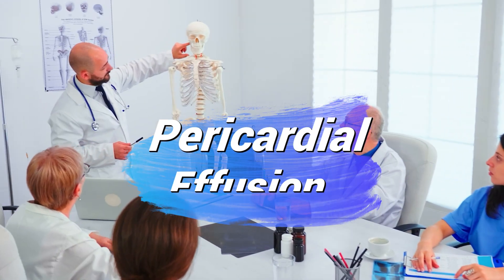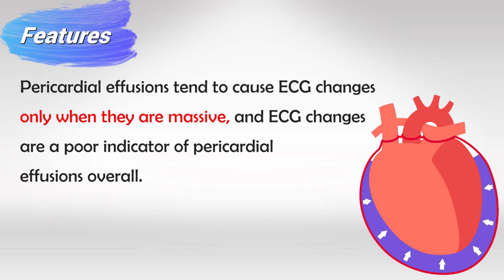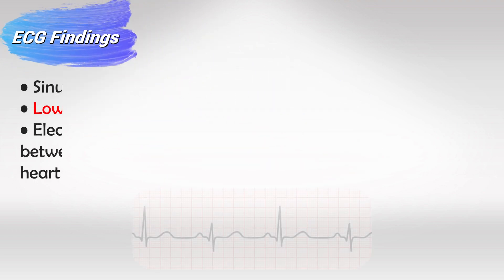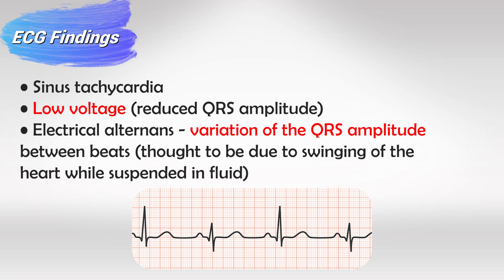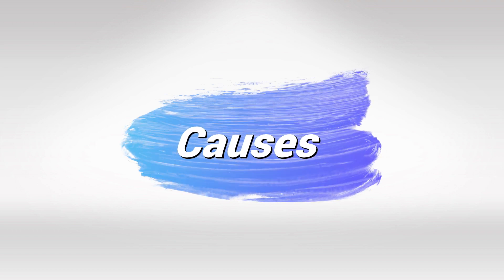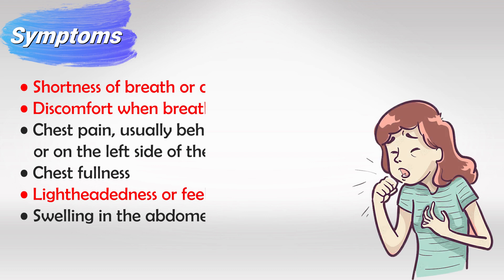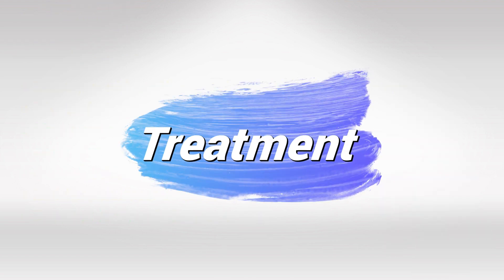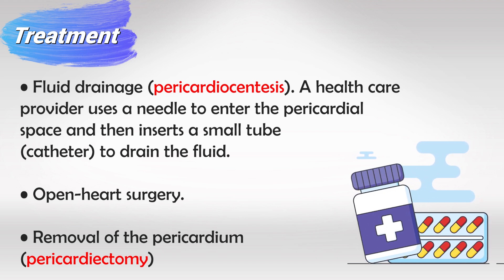Pericardial Effusions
Pericardial effusion refers to the accumulation of excess fluid in the pericardial sac, a double-walled sac that surrounds the heart. The pericardial sac has two layers: the visceral pericardium, which is the inner layer, and the parietal pericardium, which is the outer layer. Normally, a small amount of fluid is present in the pericardial sac to lubricate the movement of the heart within the chest cavity. However, when there is an abnormal accumulation of fluid, it can lead to pericardial effusion.

**Causes:**
Pericardial effusions can result from various causes, including:

1. **Infections:** Viral, bacterial, or fungal infections can cause inflammation of the pericardium, leading to fluid buildup.

2. **Inflammatory Disorders:** Conditions like rheumatoid arthritis or lupus can cause inflammation in the pericardium.

3. **Cancer:** Pericardial effusion can occur in individuals with cancer, especially in advanced stages where cancer cells spread to the pericardium.

4. **Heart Surgery or Trauma:** Pericardial effusion can be a complication of heart surgery or chest trauma.

5. **Kidney Failure:** In some cases, kidney failure can lead to fluid retention in the body, including the pericardial sac.

6. **Radiation Therapy:** Previous radiation therapy to the chest area can cause inflammation of the pericardium.

**Symptoms:**
The symptoms of pericardial effusion can vary widely depending on the amount of fluid accumulated and the rate of accumulation. Common symptoms include:

- Chest pain, which may be sharp and relieved by sitting up and leaning forward.
- Shortness of breath, especially when lying down or during physical activity.
- Cough.
- Palpitations or irregular heartbeat.
- Low-grade fever.
- Fatigue.

**Diagnosis:**
Diagnosis typically involves a physical examination, listening to the heart sounds, and using imaging tests such as echocardiography (ultrasound of the heart) to visualize the pericardial sac and assess the amount of fluid present. Other tests, such as CT scans or MRI, might also be used to get a detailed view of the pericardium.

**Treatment:**
The treatment of pericardial effusion depends on the underlying cause and the severity of the condition. Small effusions without symptoms might not require treatment and can be monitored regularly. Large or symptomatic effusions may need to be drained using a procedure called pericardiocentesis, where a needle is inserted into the pericardial sac to remove the excess fluid. In some cases, a surgical procedure called a pericardiectomy, which involves removing a portion or the entire pericardium, might be necessary to prevent recurrent effusions.

It's important for individuals experiencing symptoms suggestive of pericardial effusion to seek medical attention promptly, as this condition can be serious and potentially life-threatening if left untreated.